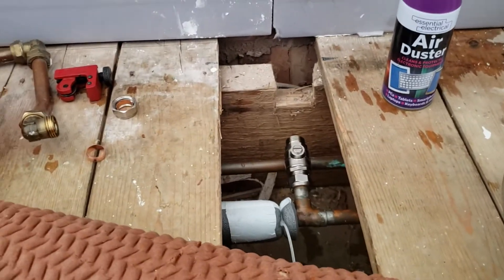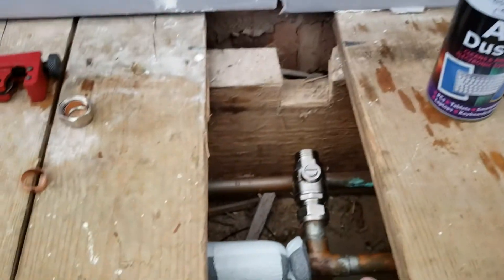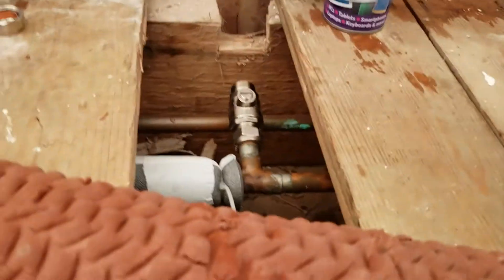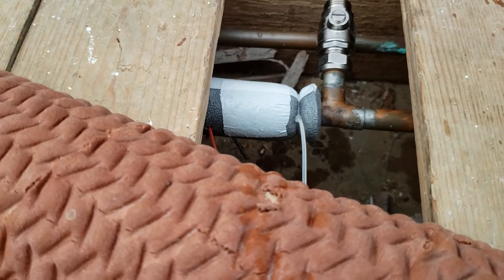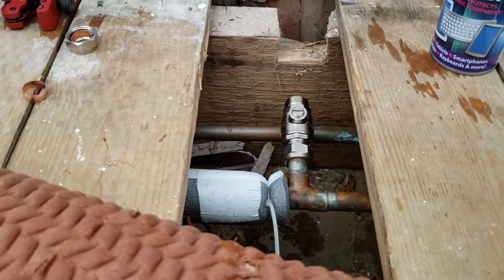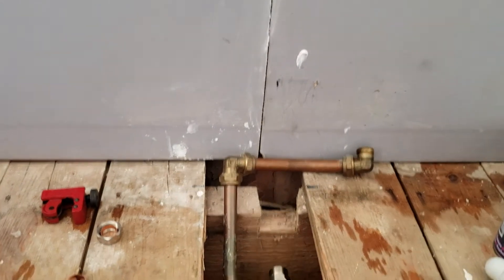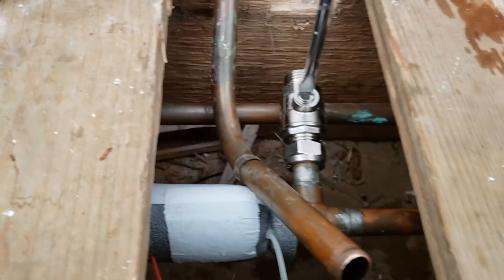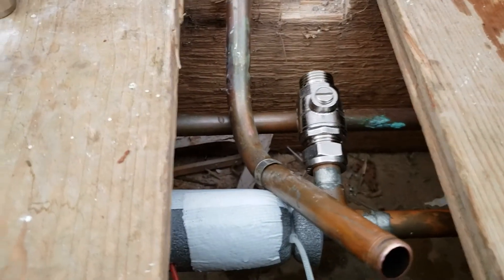Canned air used to freeze pipe instead of Arctic spray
The link to my other video about this is on the link below, I think it's slightly better, it shows the whole process more successfully and is a good example of the process.

It was 18/8/20 when I made this, I think the Pound shop has stopped selling canned air I bought some in March just before Covid-19 lockdown.
But it was obviously just £1.
Arctic spray is approx £15 to £20.
Make your own jacket from pipe lagging, I'd tape it up all over including the slit, cable tie each end as hard as you can.
I used an entire can, aimed it directly at the pipe inside the lagging, wear gloves or you could end up with a cold burn.
Wait 5 mins for an ice plug to form. Then you are good to go.
It's probably 25°c in the house and the ice plug is still there after 25 minutes in total, I have given up waiting for it to melt.
It must have worked because I tried this on a different occasion and water came spraying out and I had to keep my thumb over the pipe and put a push fitting end cap over the bit of pipe that attached to the radiator PDQ. I don't think I left it long enough to freeze that time.
Don't do this over pipe joins, it could weaken them